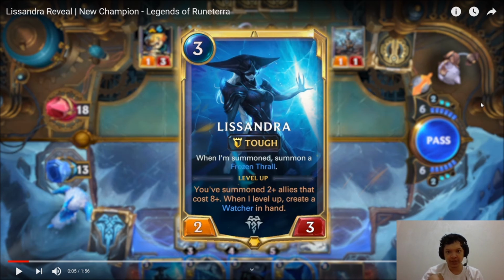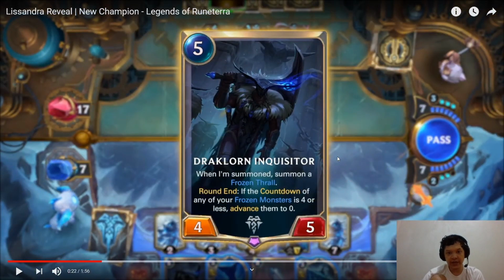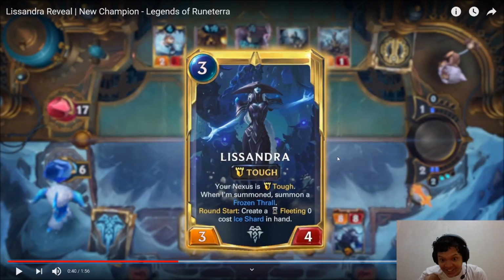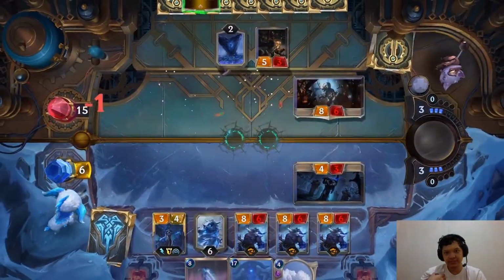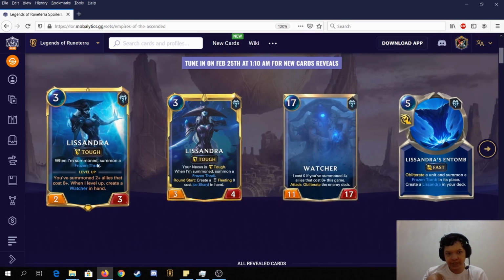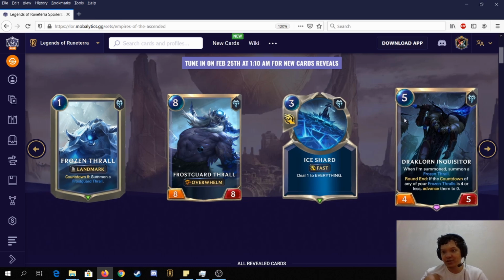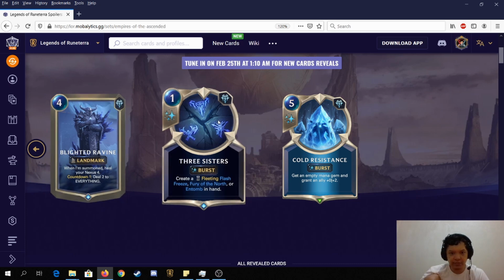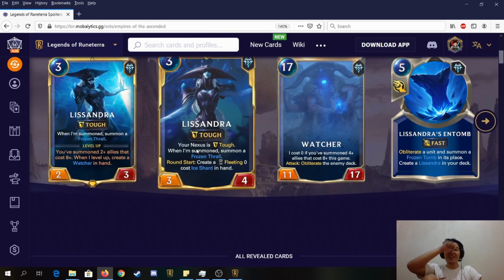LISSANDRA REVEAL LIVE REACTION! | Empires of the Ascended | Shurima Legends of Runeterra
Lissandra is here!

Giorno's Theme Cover by Friedrich Habetler Music
Original by: Yugo Kanno

Taliyah Shurima Legends Of Runeterra LOR